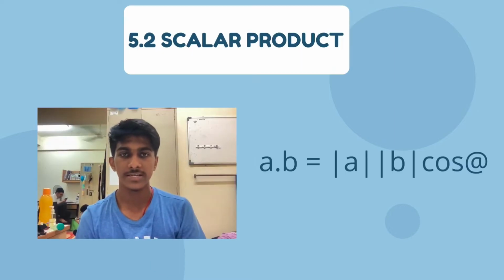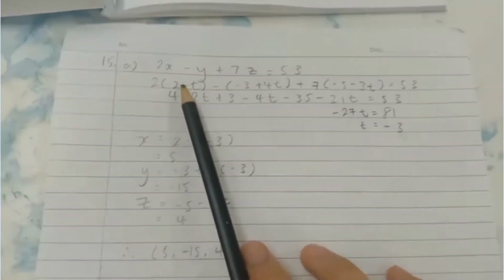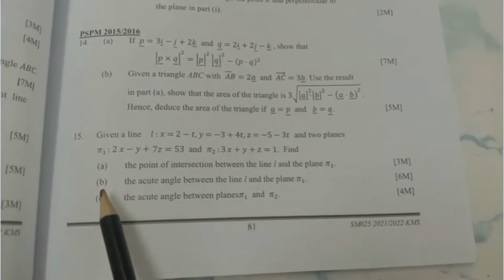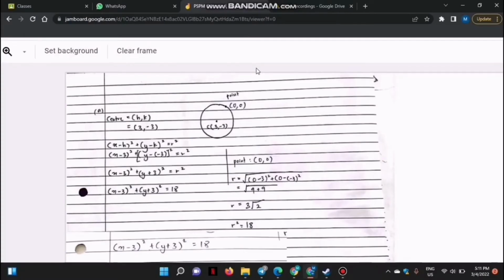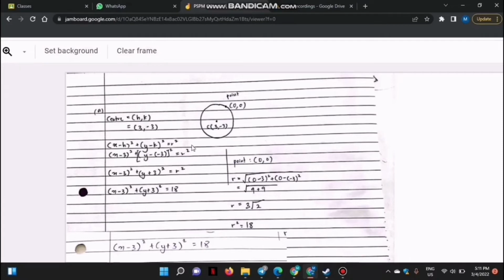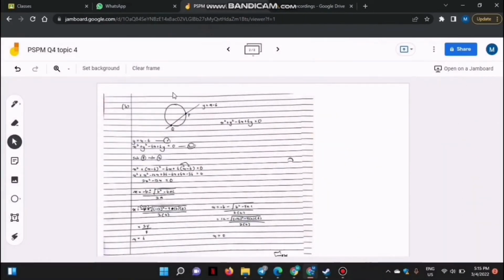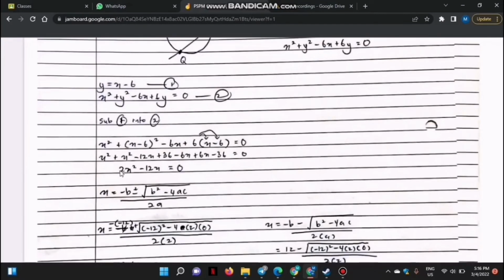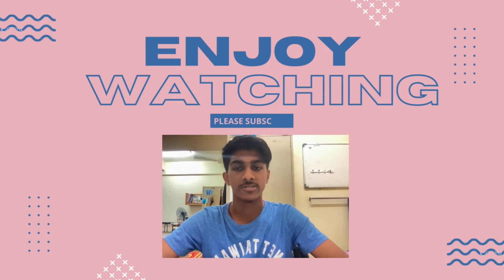Maths group discussion | Vectors